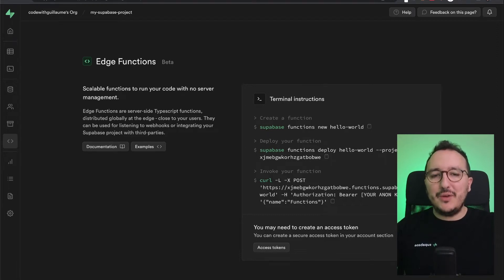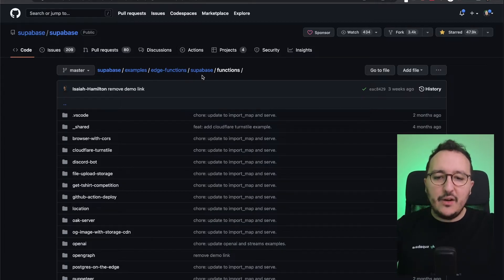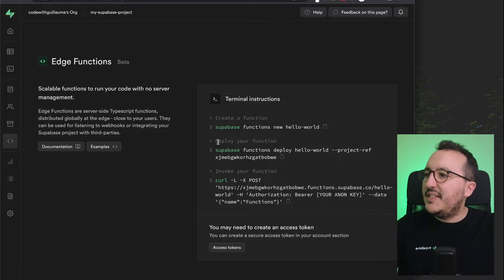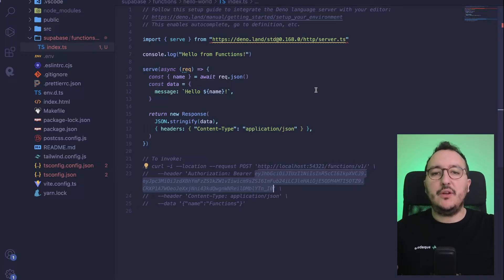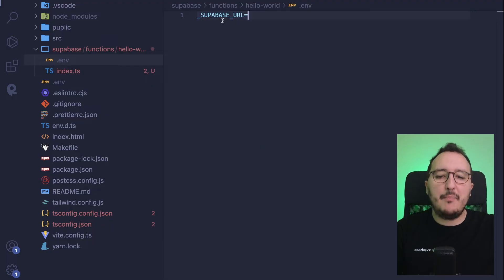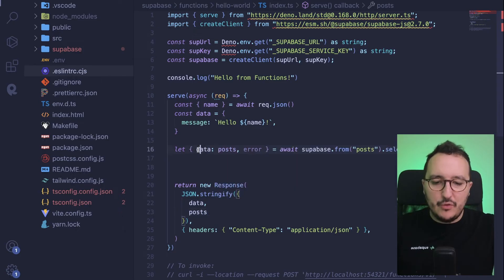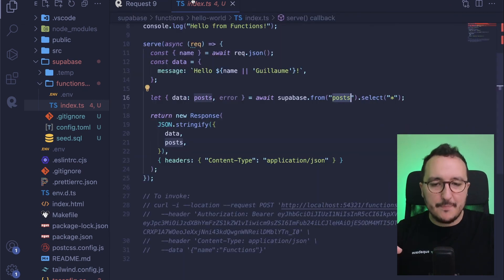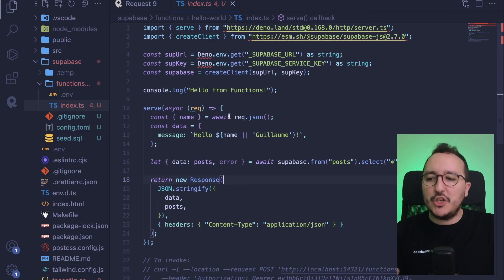Edge functions with @Supabase — Course part 19